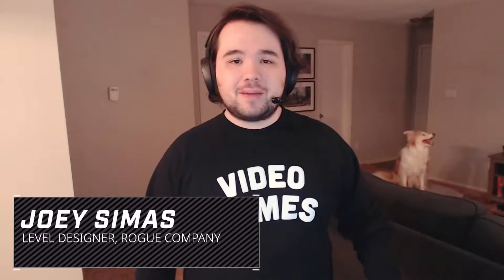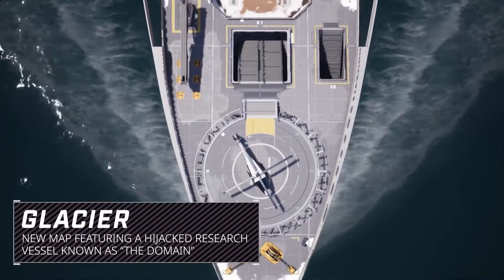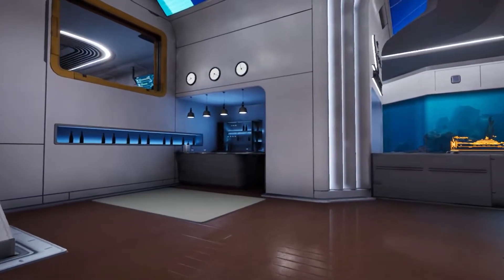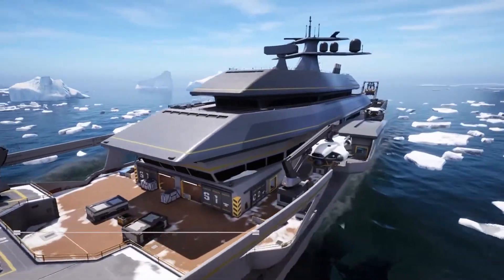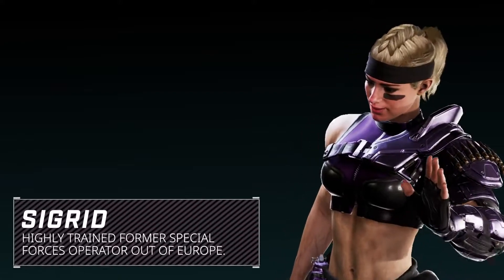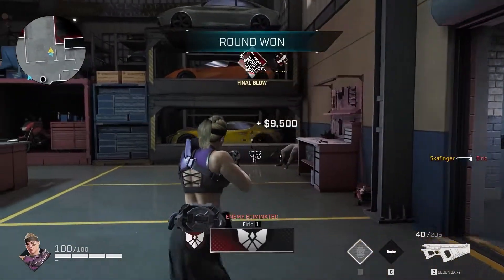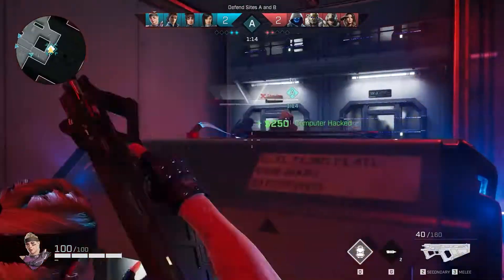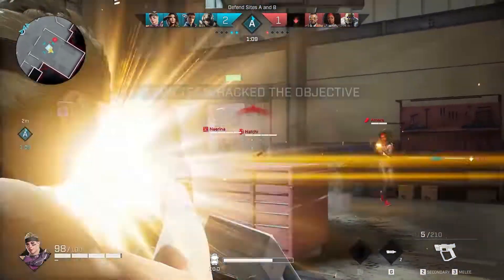Rogue Company - Developer Update - November 30, 2020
Welcome to another Development Update video where Level Designer Joey Simas will give you a first look at two exciting additions coming to Rogue Company in our next update! Keep checking back for more videos about upcoming content and changes making their way into game.

Rogue Company is a multiplayer shooter available now all major platforms: Xbox, PlayStation, Nintendo Switch, and PC.

Rogue Company is a top-secret syndicate of elite Rogues around the globe. To most of the world, the elusive Rogues are a rumor at best. However, to those in the know, Rogue Company operatives are indispensable to solving the world’s deadliest and most challenging missions. As a Rogue, players will grab their weapon of choice and dive into iconic locations to compete online in various PVP game modes.

Group up with friends and dominate the competition. Rogue Company will feature cross-play and cross-save across all platforms.  Rogue Company is developed by First Watch Games and published by Hi-Rez Studios.